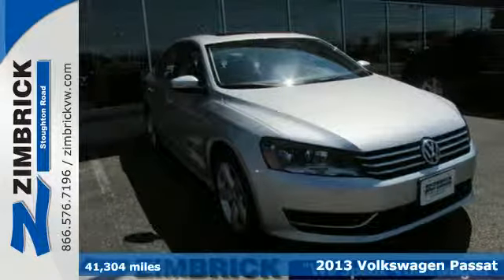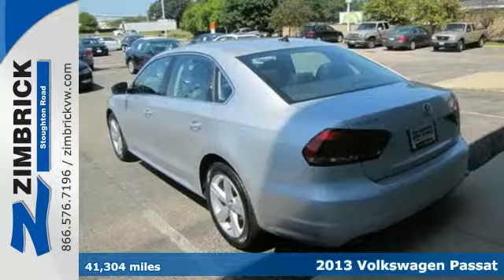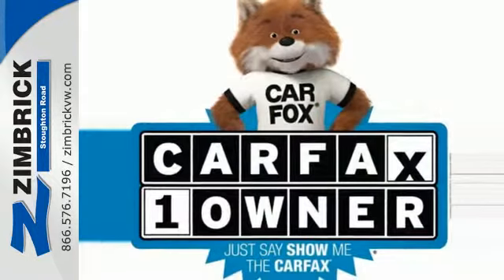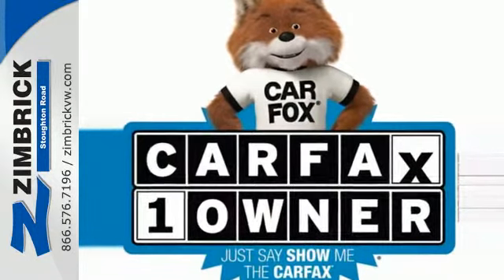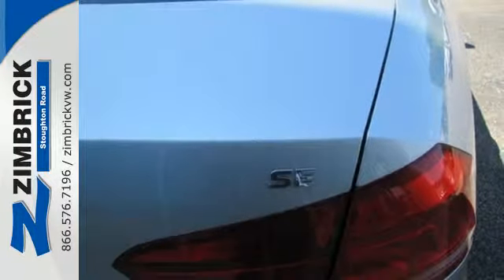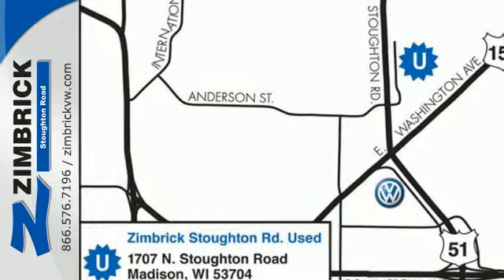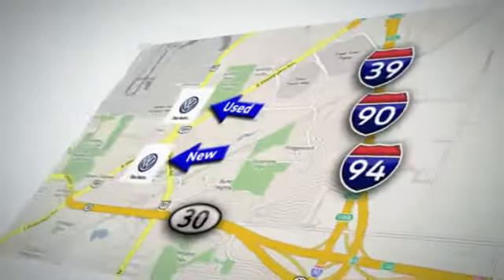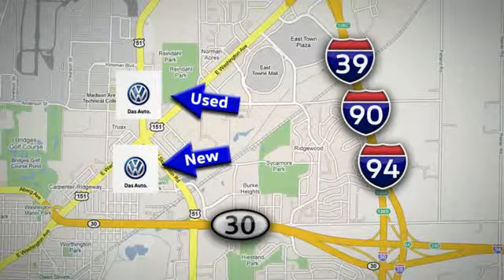2013 Volkswagen Passat Madison WI Sun Prairie, WI #97664 - SOLD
Year: 2013
Make: Volkswagen
Model: Passat
Trim: 4dr Sdn 2.5L Auto SE w/Sunroof & Na
Engine: 2.5L 5 Cylinder Engine
Transmission: AUTOMATIC
Color: Reflex Silver Metallic
Interior: Titan Black
Mileage: 41304
Stock #: 97664
VIN: 1VWBP7A30DC026153
CARFAX 1-Owner, Superb Condition, Volkswagen Certified. $500 below Kelley Blue Book!, FUEL EFFICIENT 31 MPG Hwy/22 MPG City! Heated Seats, Sunroof, Navigation, Bluetooth, Multi-CD Changer, iPod/MP3 Input, ALARM KIT, Alloy Wheels AND MORE! KEY FEATURES INCLUDE: Navigation, Sunroof, Heated Driver Seat, Satellite Radio, iPod/MP3 Input, Bluetooth, Multi-CD Changer, Aluminum Wheels, Heated Seats. MP3 Player, Keyless Entry, Remote Trunk Release, Steering Wheel Controls, Child Safety Locks. OPTION PACKAGES: ALARM KIT. SE w/Sunroof & Nav with Reflex Silver Metallic exterior and Titan Black interior features a 5 Cylinder Engine with 170 HP at 5700 RPM*. Serviced here. A GREAT VALUE: This Passat is priced $500 below Kelley Blue Book. DRIVE WITH CONFIDENCE: CARFAX 1-Owner 112-Point Inspection and Reconditioning, 2 years/24,000 miles bumper-to-bumper limited warranty, 24-Hour Roadside Assistance, Vehicle History Report MORE ABOUT US: Follow this simple formula: Select the vehicle you want to own. Select the sales consultant you want to work with. We will 'BUY' your current vehicle! You can do a black book online right from our site to get an estimate on its current value. When you set an appointment for delivery, you can be in/out of our dealership in less than 60 minutes! Sale prices include all applicable incentives and may not be compatible with other offers like 0% APR or lease offers.See your Sales team for details. Pricing analysis performed on 8/13/2015. Horsepower calculations based on trim engine configuration. Fuel economy calculations based on original manufacturer data for trim engine configuration. Please confirm the accuracy of the included equipment by calling us prior to purchase.

Address:
1430 North Stoughton Road